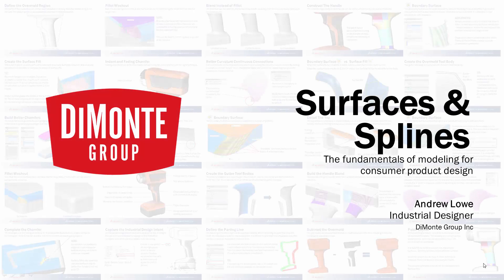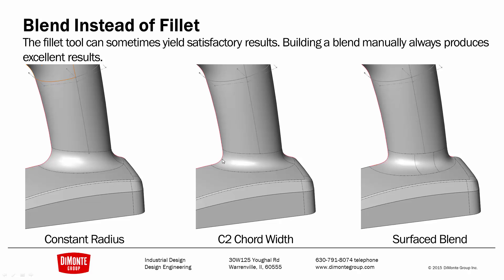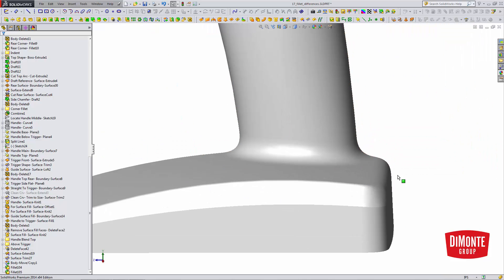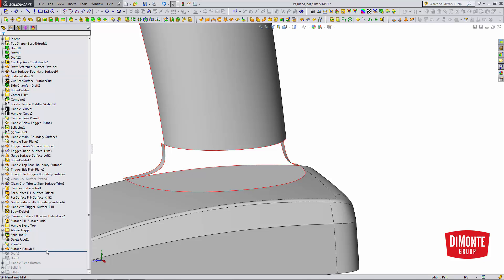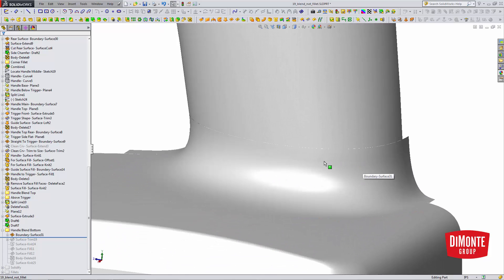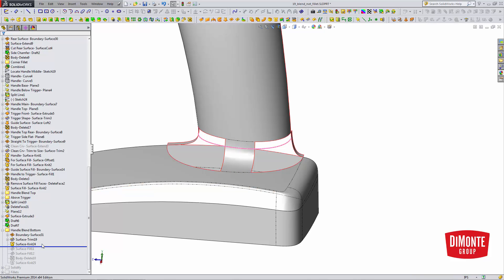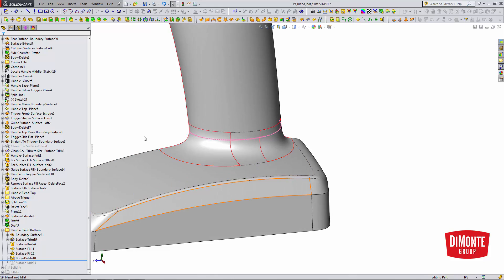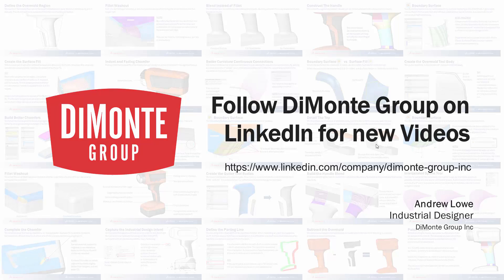Surfaces & Splines | 15- Blend, Not Fillet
In this installment of Surfaces & Splines, the differences between using the fillet tool and manually creating surface blends are discussed.